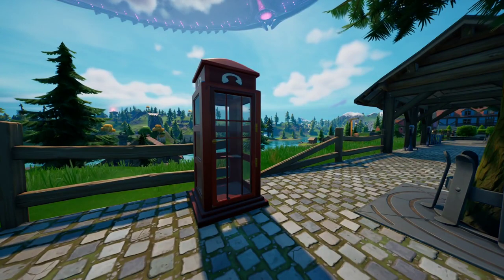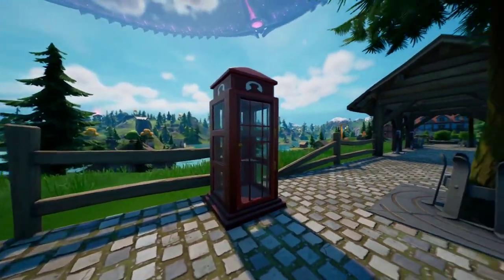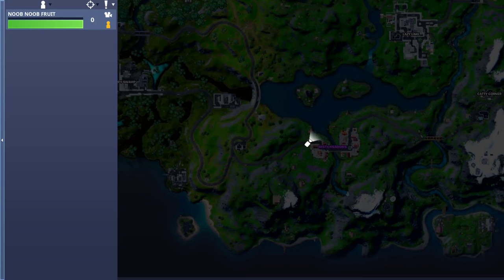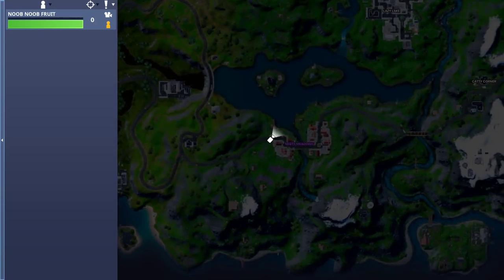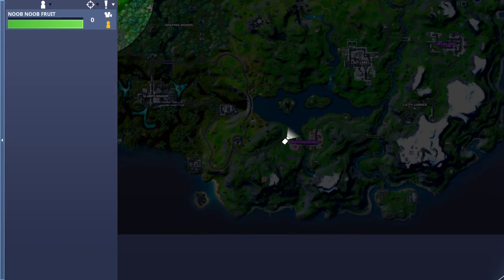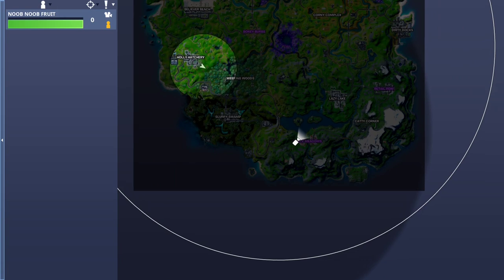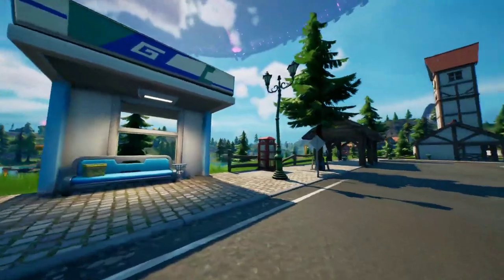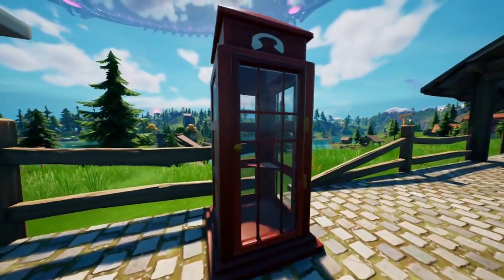Use A Phone Booth As Clark Kent | How To Unlock SUPERMAN in Fortnite (Superman Quests)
In this video i'm going to show you how to use a phone booth as clark kent in order to unlock the clark kent (superman) skin, superman's cape and the secret identity in-built emote.
Superman quests : How to unlock superman.